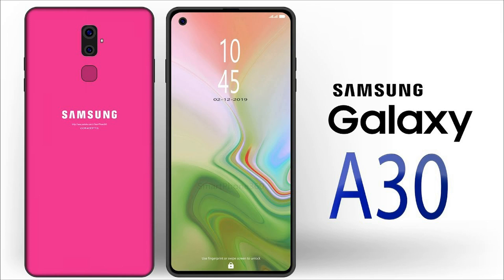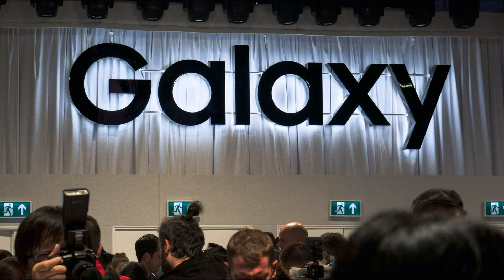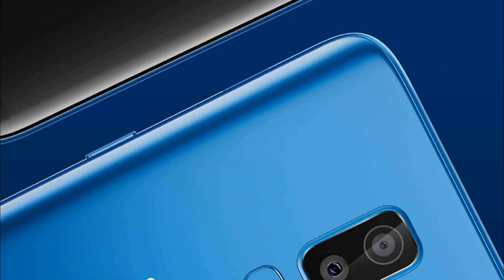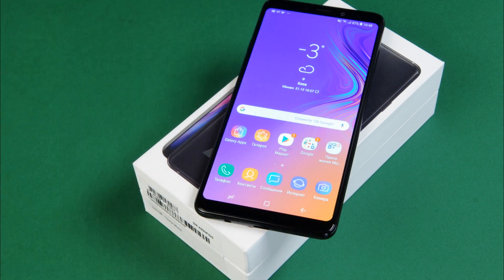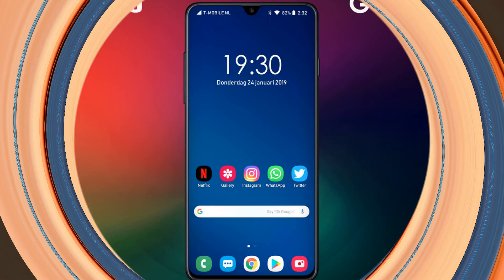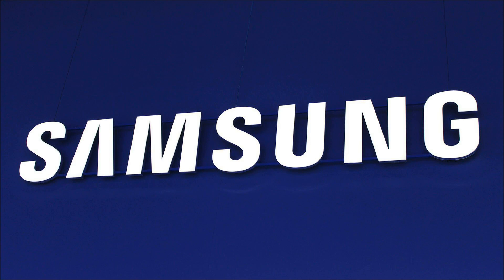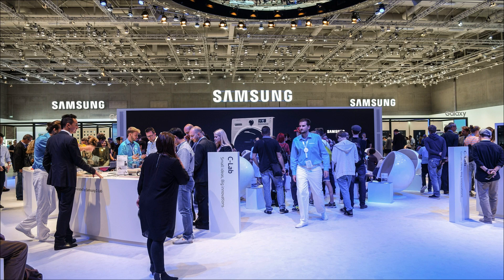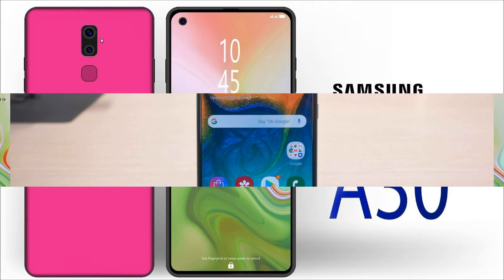Samsung Galaxy A30 First Look, Price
Model SAMSUNG Galaxy A30 received a dual main camera with modules with a resolution of 16 and 5 megapixels, as well as a 16 megapixel selfie camera. The Galaxy A50 has a triple main camera with 25, 5 and 8 megapixel sensors, and the front one is represented by a 20 megapixel module. Face Unlock facial recognition feature is supported.
So, the Galaxy A30 and Galaxy A50 smartphones stand out with high-quality Super AMOLED Infinity-U screens with a corresponding cutout for the front-facing camera, capacious batteries, multi-modular cameras and 3D Glasstic design - as the manufacturer calls made of glossy plastic, imitating glass, cases.
The screens of both new products are the same - the Super AMOLED panel of the Infinity-U type with a diagonal of 6.4 inches and a resolution of 1080x2340 pixels. The battery capacity is also identical - 4000 mAh, fast wired charging is supported. The differences lie in the platforms, memory, a set of cameras and a few more points.
A step above the Galaxy A50 is based on a more powerful 10-nanometer SoC Samsung Exynos 7 Series 9610 with an eight-core CPU (four high-performance Cortex-A73 cores with a frequency of 2.3 GHz and four energy-efficient Cortex-A53) and a Mali-G72 GPU. The main Galaxy A30 is the Exynos 7885 SoC, the processor part of which is represented by two high-performance Cortex-A73 cores and four energy-efficient Cortex-A53. Galaxy A30 model will be available in versions 3/32 GB and 4/64 GB, and Galaxy A50 - 4/64 GB and 6/128 GB. In both cases, there is a microSD slot that supports cards up to 512 GB. Earlier it was said that the microSD slot is separate from the two under the SIM card.
With the Galaxy M smartphones, Samsung has shown that it is able to make low-end devices, which in terms of price and performance are not inferior to the Xiaomi and Huawei models. And many Samsung fans were even more impatiently waiting for the announcement of the new Galaxy A smartphones, which were attributed worthy options at an attractive price. As expected, within the framework of the MWC 2019 exhibition currently taking place in Barcelona, Samsung introduced the first new generation Galaxy A smartphones. They really turned out to be the Galaxy A30 and Galaxy A50, which we recently wrote a lot about. In short, all the previously published information about new products has been fully confirmed, so there is nothing left for us to do but briefly summarize.
There is a USB-C, NFC and a fingerprint scanner, and the Galaxy A50 has it built in under the screen surface (in the Galaxy A30 - in the usual place on the back panel). The dimensions of the Galaxy A50 and Galaxy A30 are also the same - 158.5 × 74.7 × 7.7 mm. As the OS - fresh Android 9.0 Pie.
The youngest Galaxy A10, which was expected with the Galaxy A30 and Galaxy A50, was not presented today. Unfortunately, there is no data on prices or timing of new products on the market, but earlier it was said that Galaxy A smartphones in the new generation will be pleasantly surprised by prices, so we are waiting for new details.
Galaxy A50 will be released in black, white, blue and coral cases, while the younger model will not receive the last color.